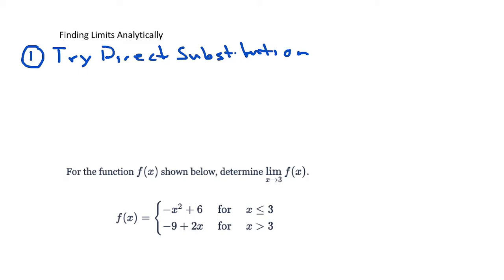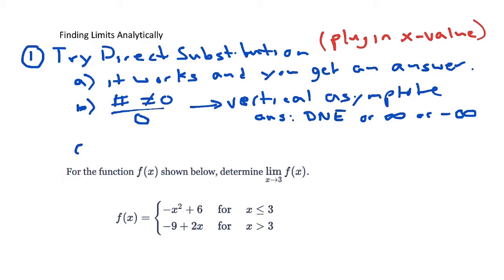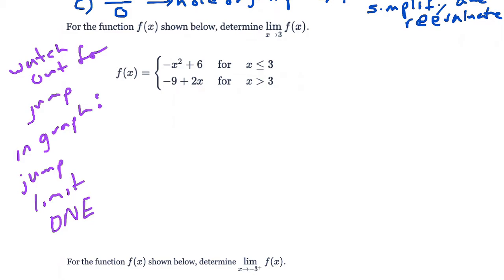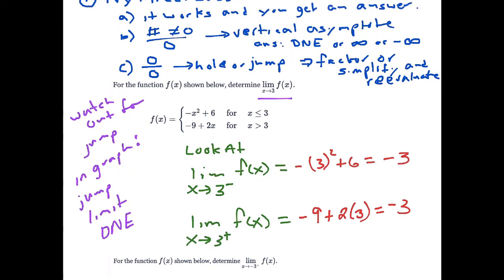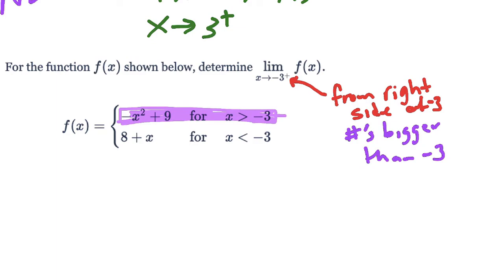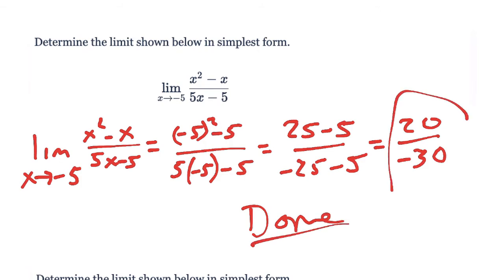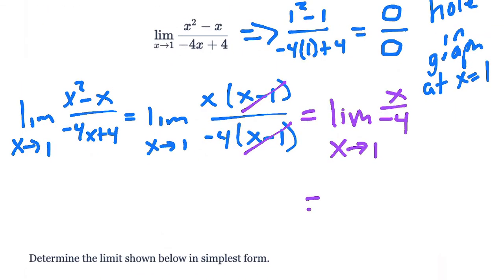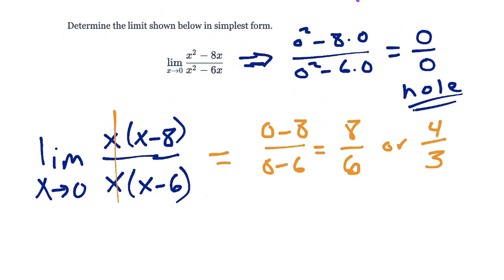Evaluating Limits Analytically